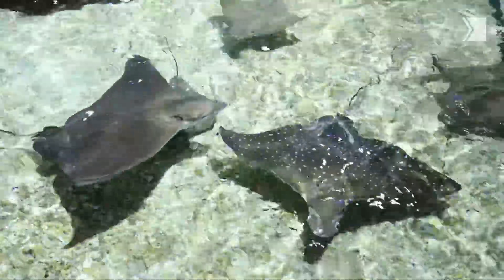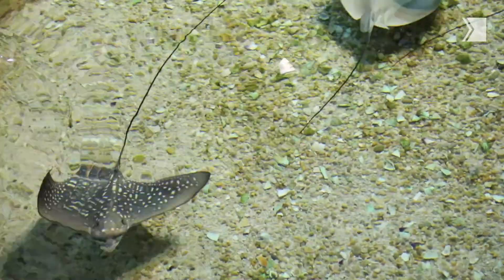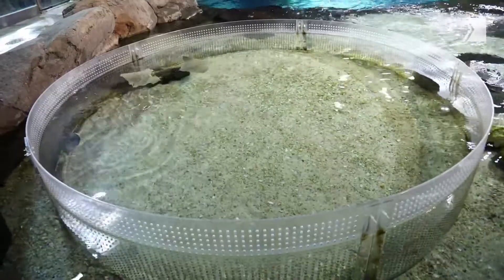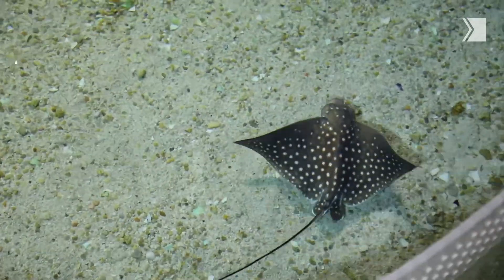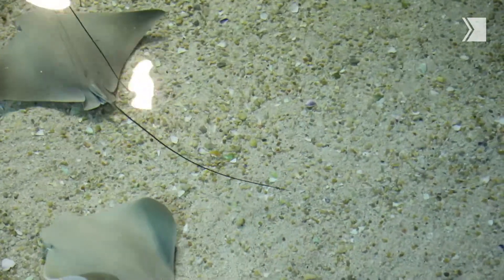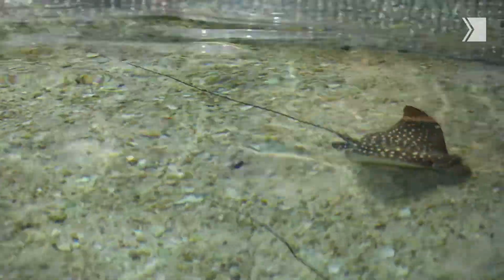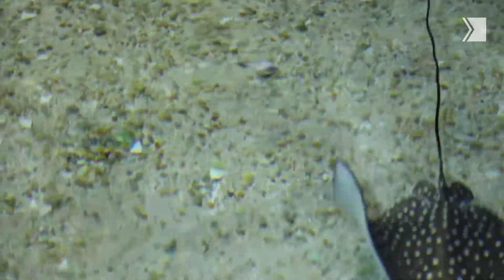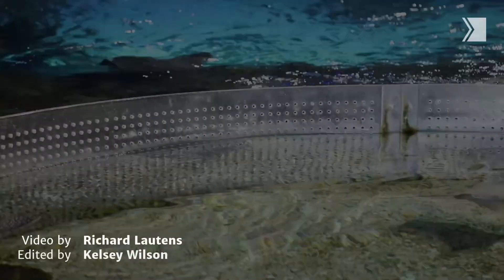Ripley's Aquarium introduces newborn rare spotted Eagle Ray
Ripley's Aquarium is proud to show off a newborn rare spotted Eagle Ray, the newest addition and the first born at the aquarium.

The ray is about 3 weeks old and is segregated (with 2 plain looking Cownose rays born in the spring) from the rest of the several dozen adult rays.
There are 3 types of rays in the main exhibit that patrons can interact with when the facility is not shut down due to COVID.